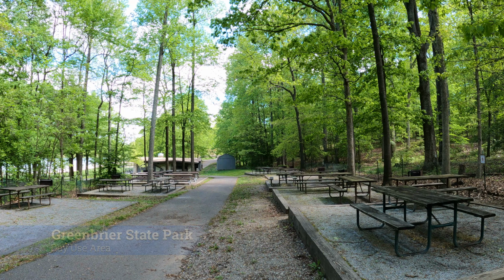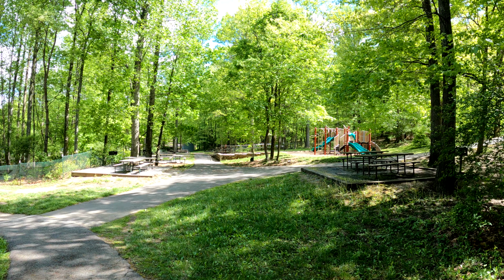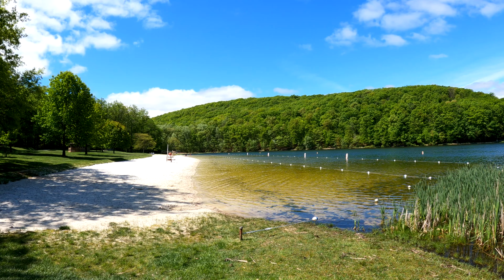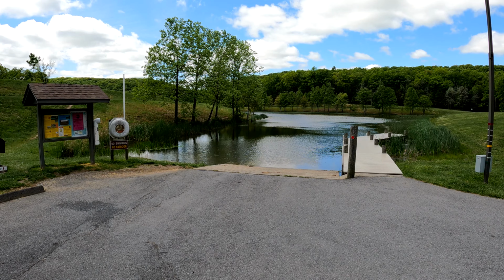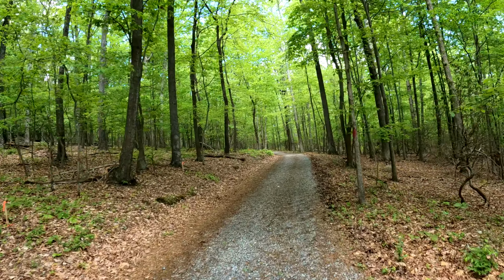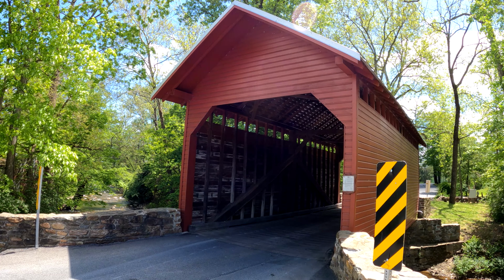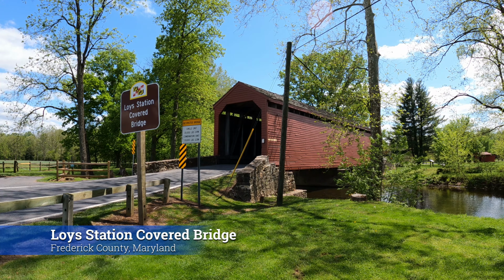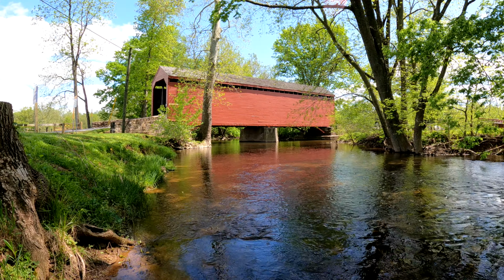Discovering Greenbrier State Park, MD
We tour Greenbrier State Park which is located in Boonsboro, Maryland. Afterwards we head to nearby Frederick County to go on a Covered Bridge Tour that consists of 3 covered bridges.